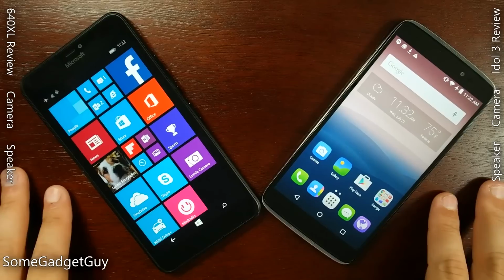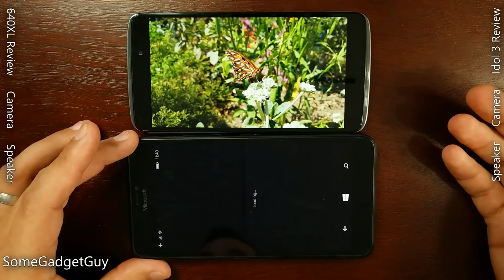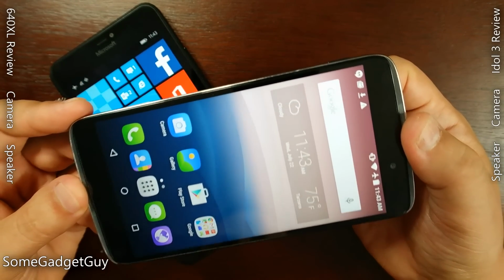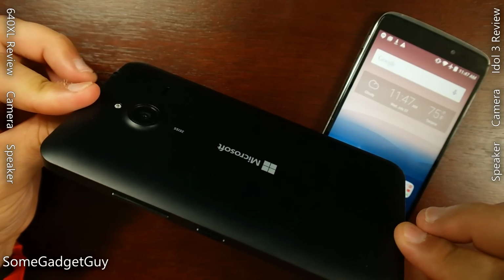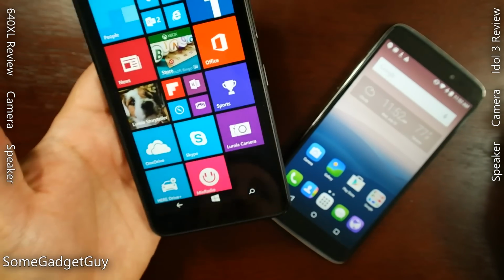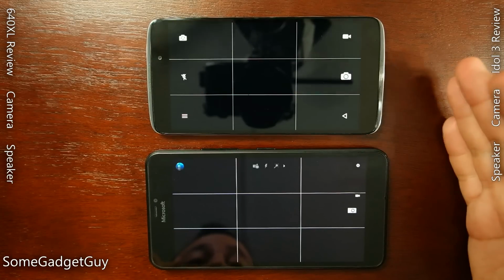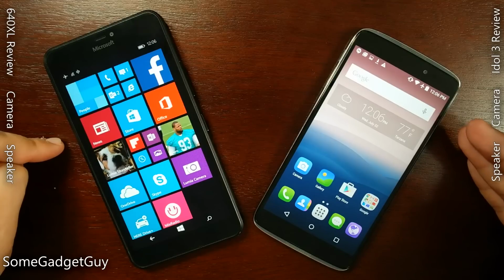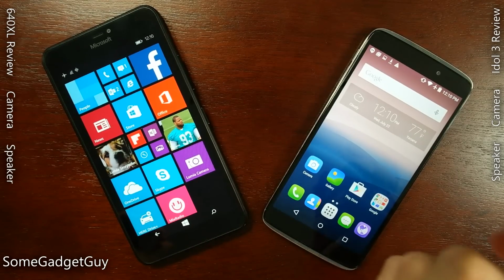Lumia 640XL vs Alcatel Idol 3: Budget Smartphone Showdown! Fight!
Entry level phones are getting more exciting. The budget savvy consumer can achieve a really nice overall experience at a shockingly low price point these days. Let's take a look at two of the more exciting handsets in the sub $300 tier. Which phone would you throw your cash at? The Lumia 640XL or the Alcatel Idol 3?